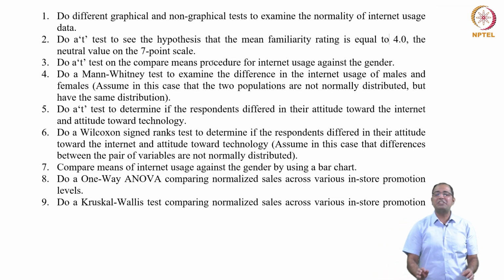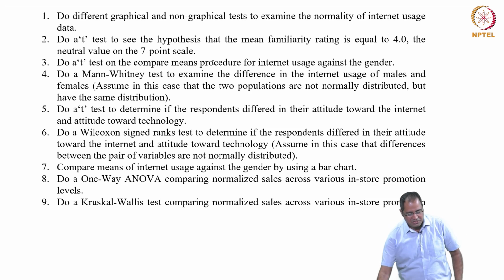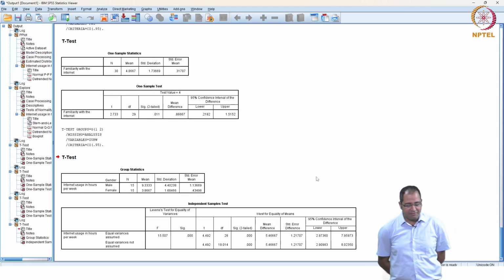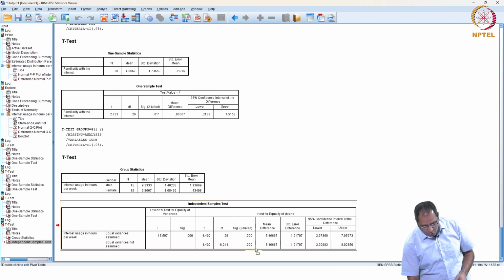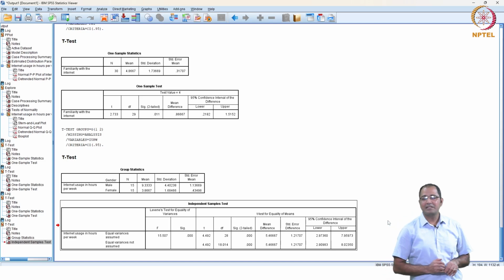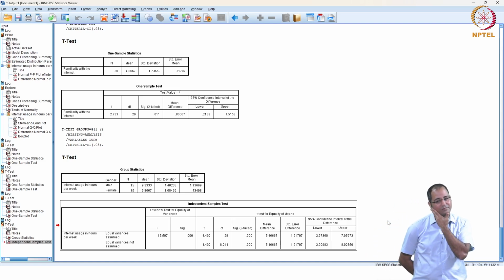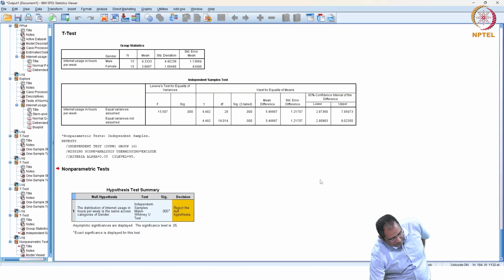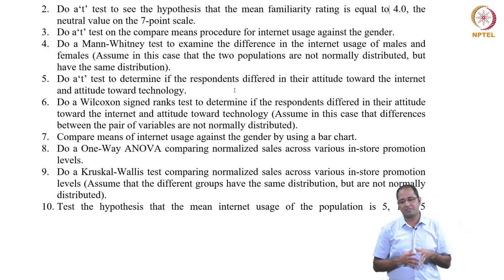Data Analysis using SPSS: Hypothesis Testing for Differences in Means (Independent Sample T test)